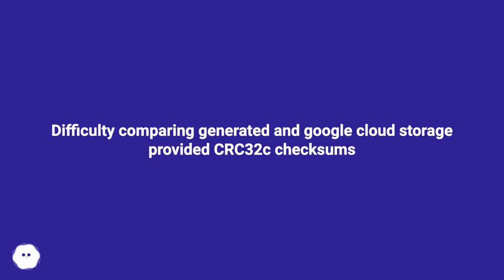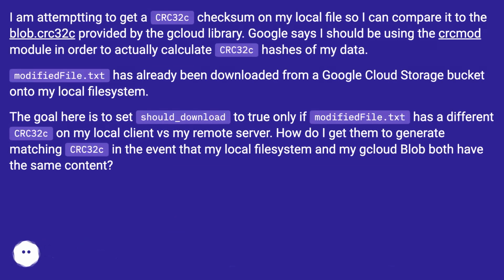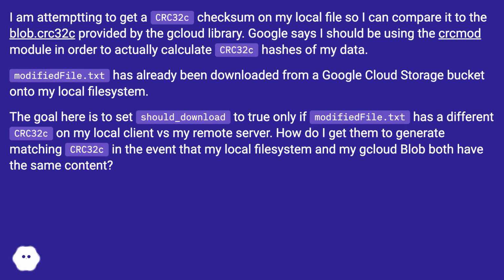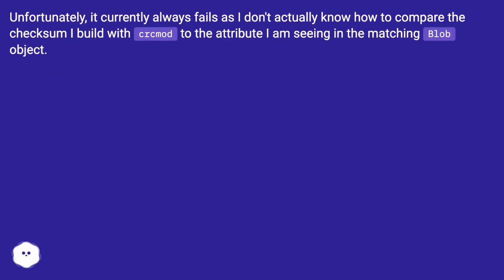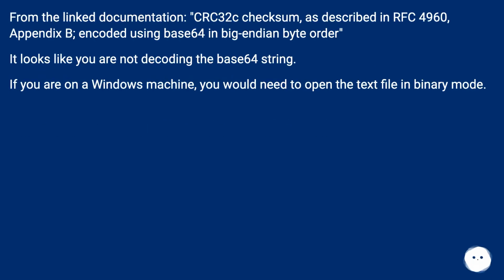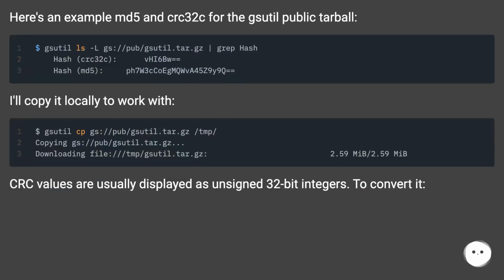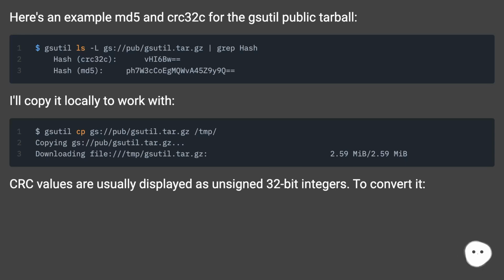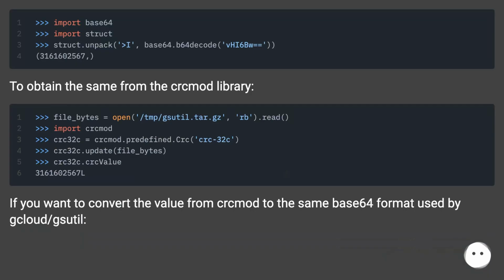Difficulty comparing generated and google cloud storage provided CRC32c checksums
Chapters
00:00 Difficulty Comparing Generated And Google Cloud Storage Provided Crc32c Checksums
01:07 Answer 1 Score 1
01:32 Accepted Answer Score 12
02:17 Answer 3 Score 2
02:40 Thank you